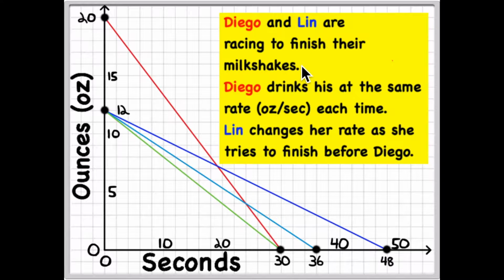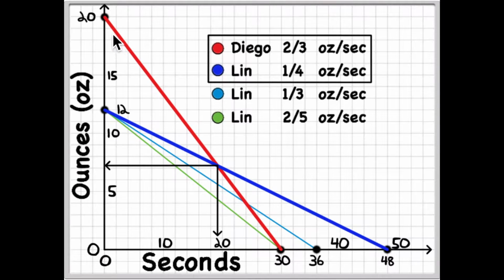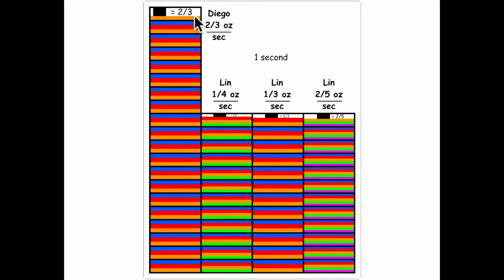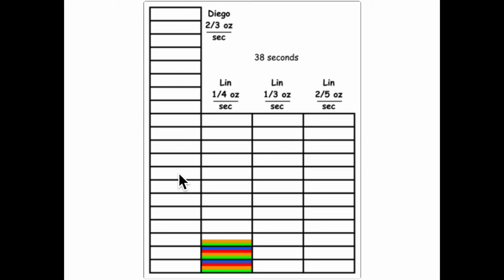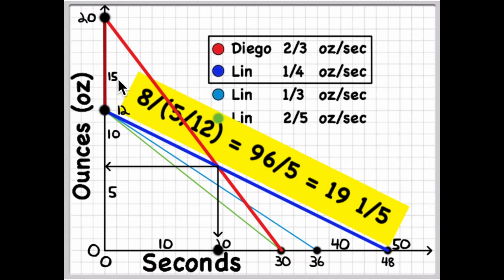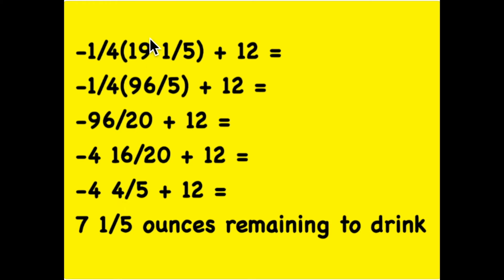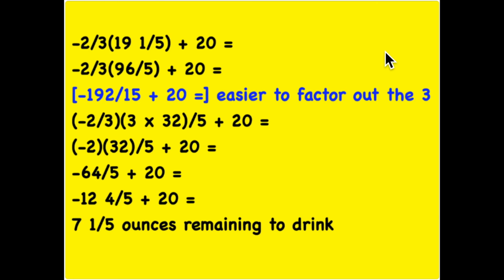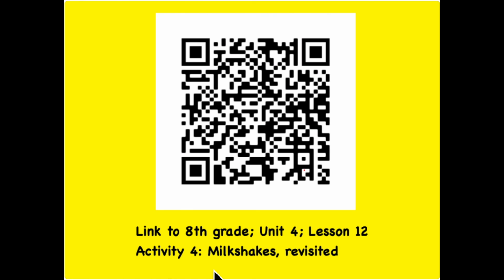INSTAGRAM_8th Grade Illustrative Mathematics: Gr 8; Unit 4; Lsn 12_1 and 4_milkshakes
This is a Instagram Post of the graphs, animation, and algebra of drinking milkshakes.

Illustrative Mathematics
Activities:
1_Milkshakes
4_Milkshakes, Revisited